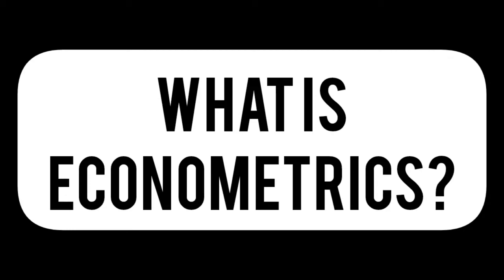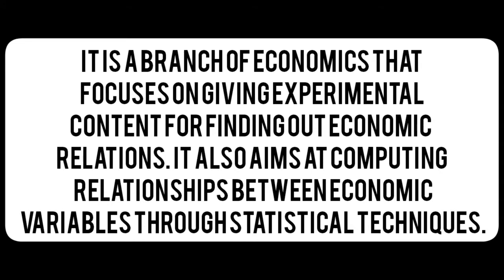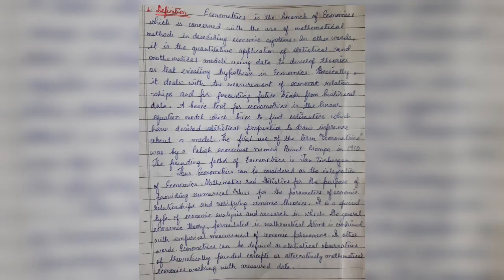What is Econometrics?